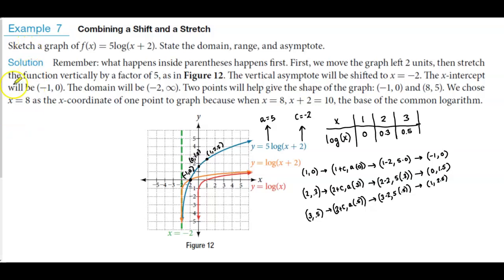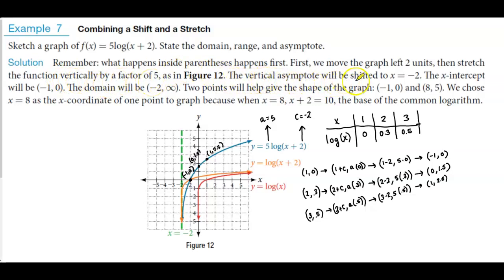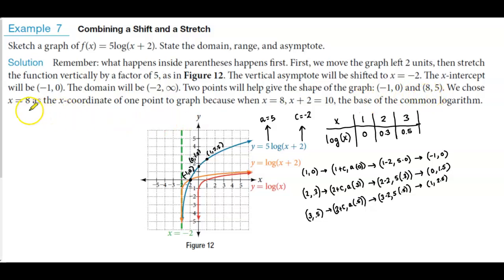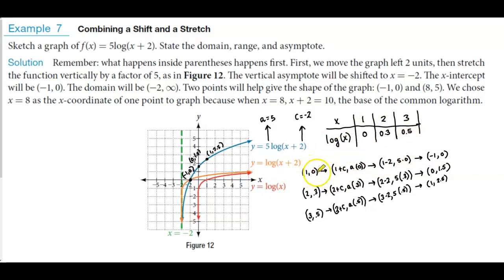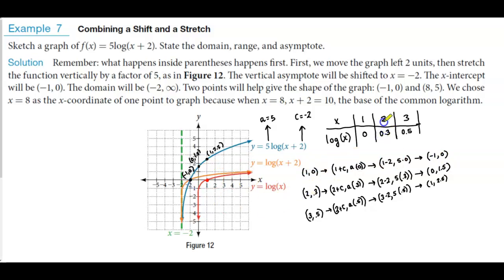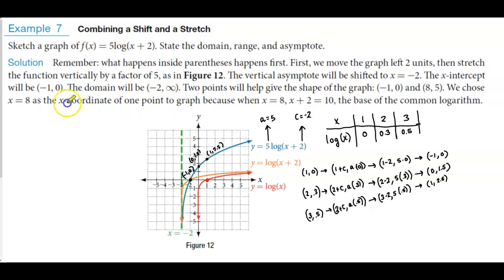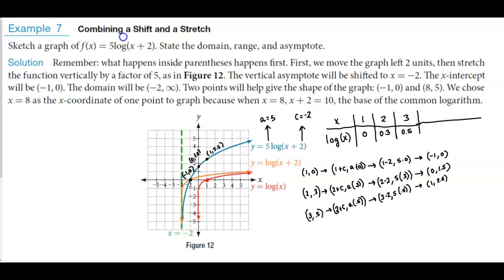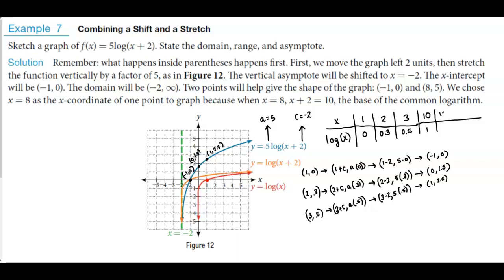Math 10 6.4 Example 7 Combining a Shift and a Stretch